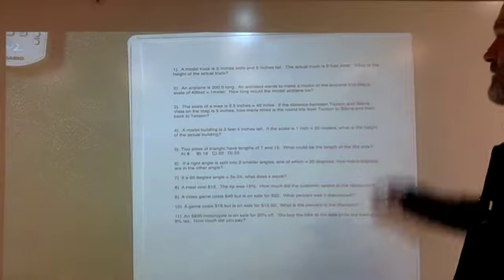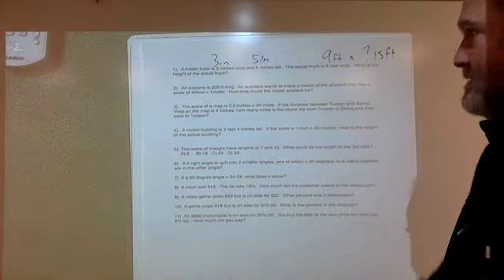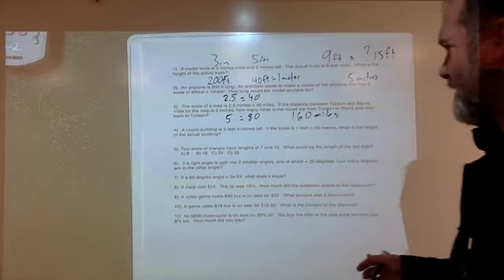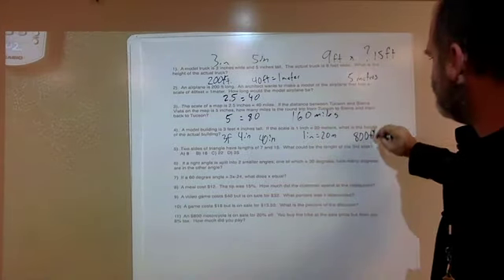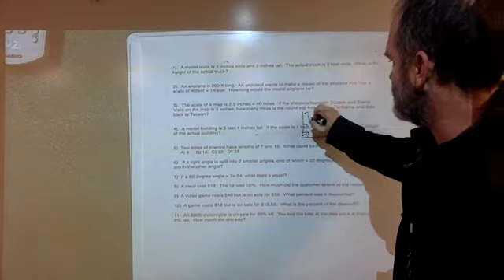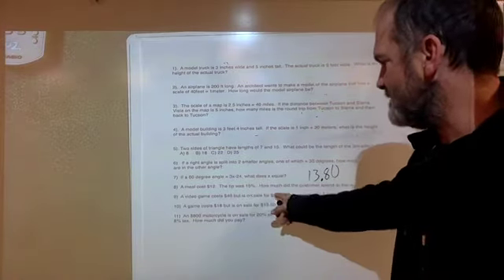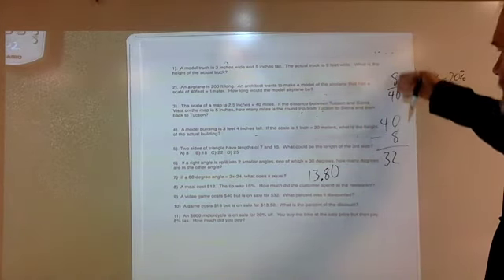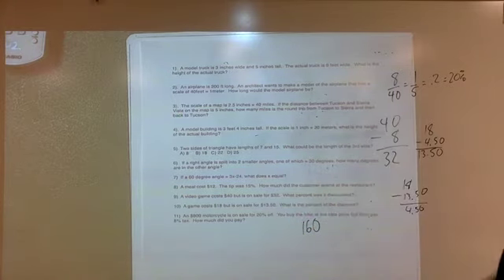7th Math BM2 review answers